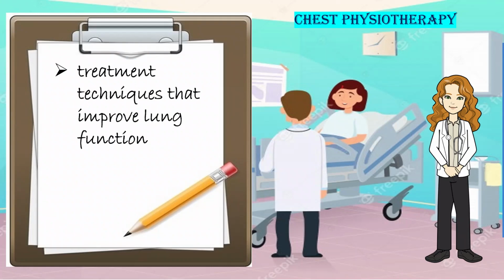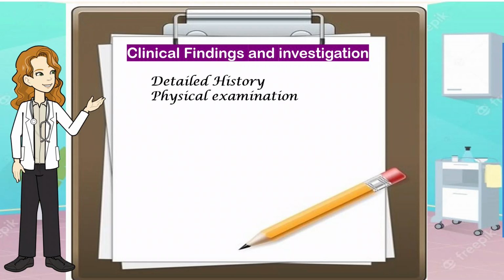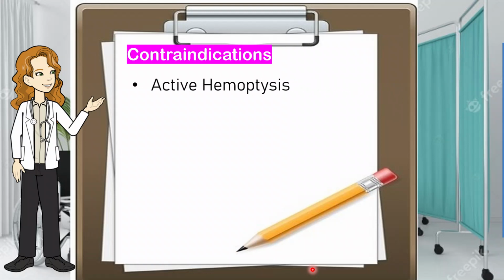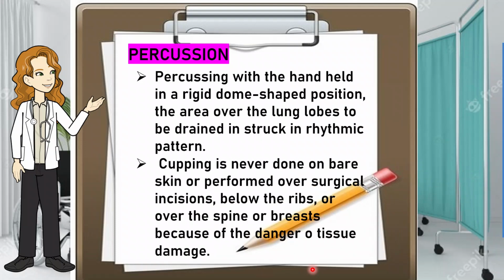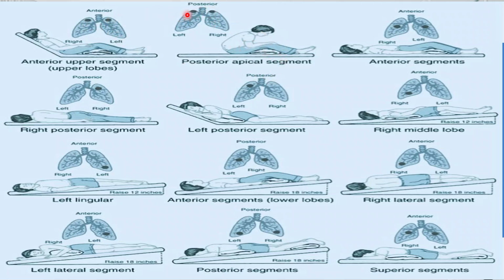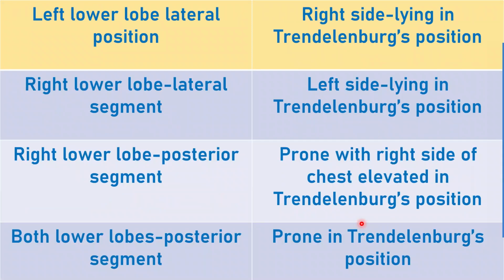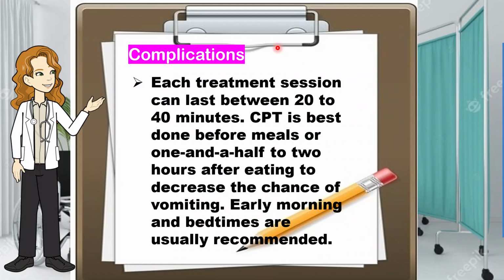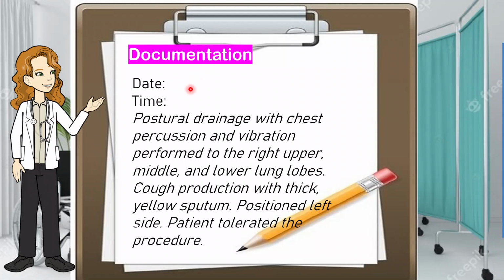Brief Lecture on Chest Physiotherapy